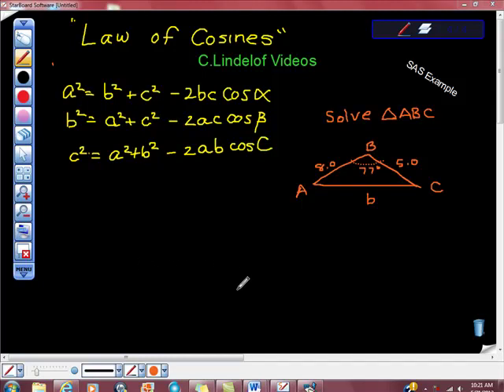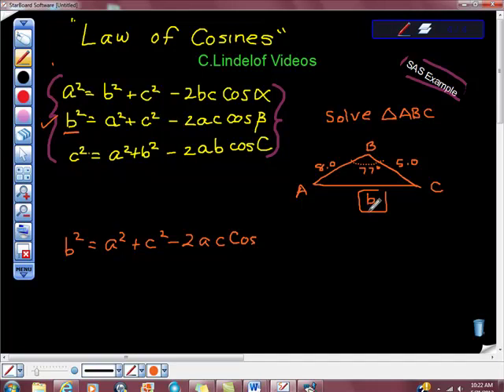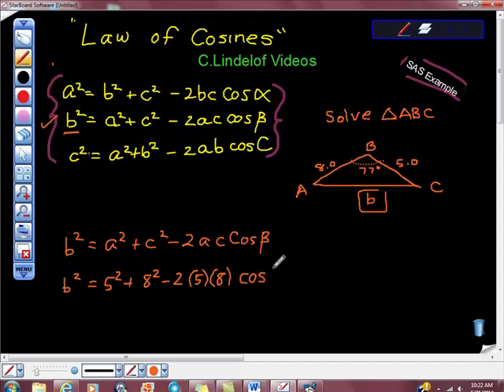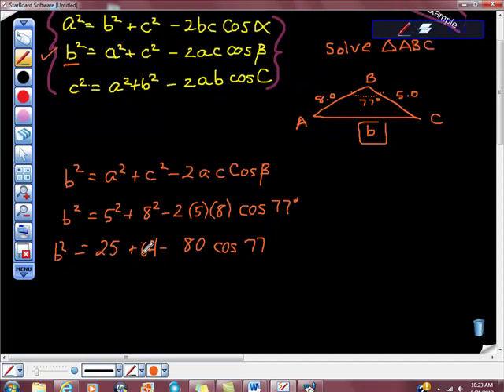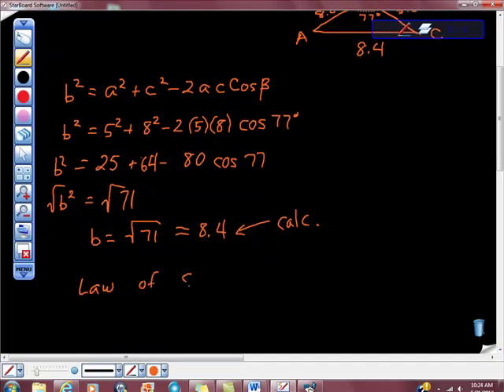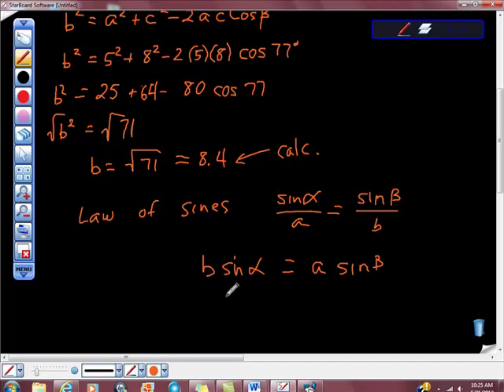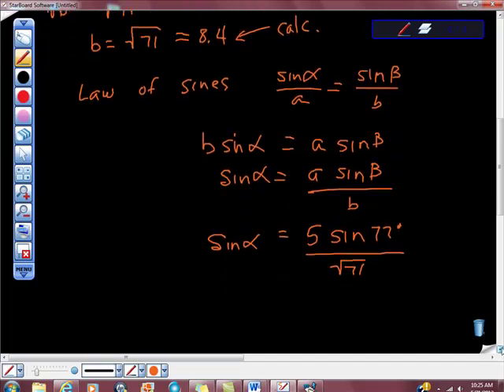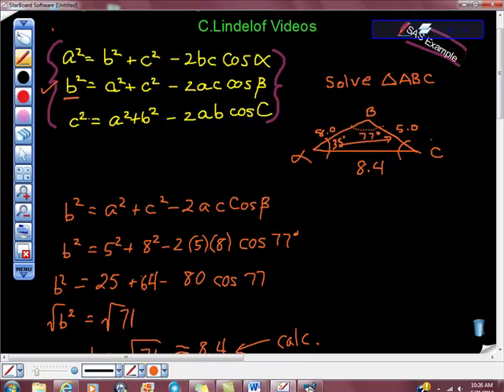Law of Cosines SAS Example Geometry Trigonometry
YOU MUST BE ABLE TO USE LAW OF COSINE WELL This video is the ticket to success gret example broken into the right size pieces